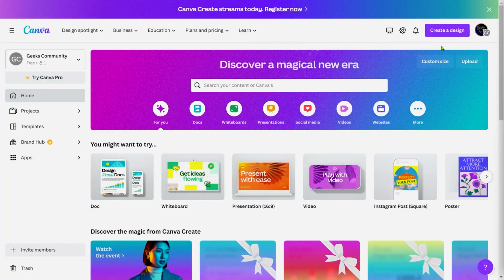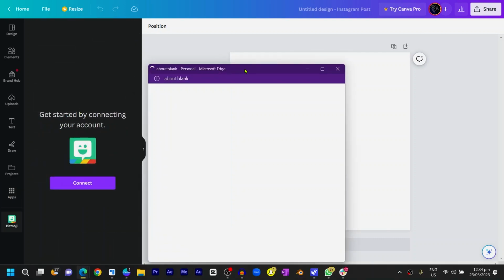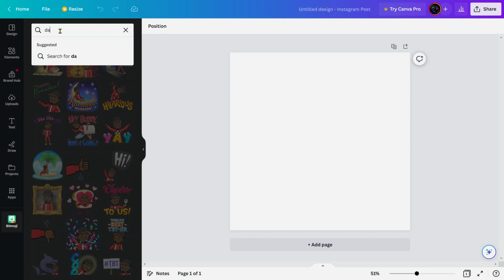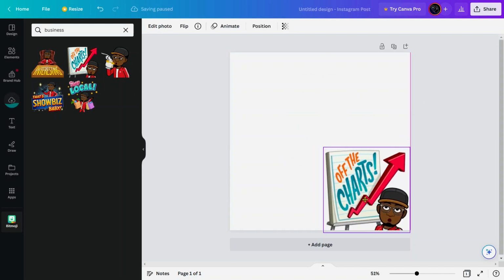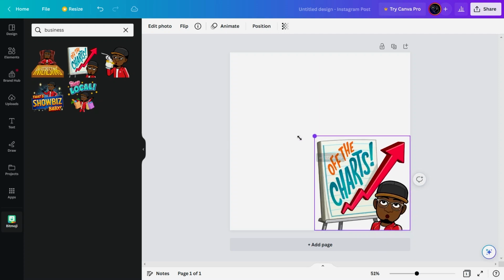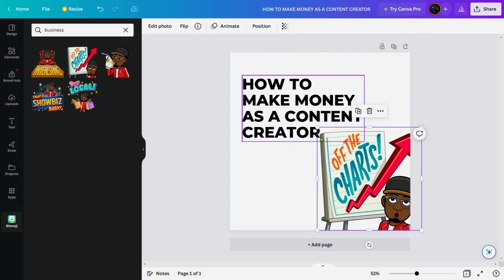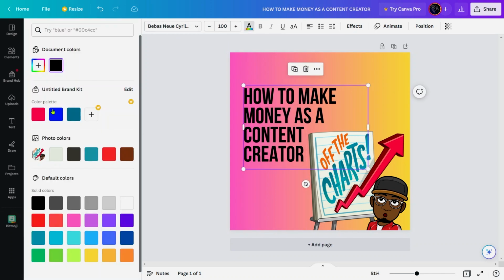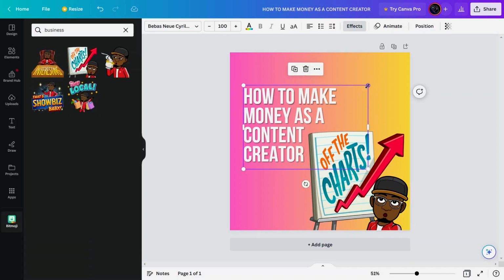Take Your Canva Designs to the Next Level with Snapchat Bitmojis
"Take Your Canva Designs to the Next Level with Snapchat Bitmojis" is the ultimate guide for designers who want to add a unique touch to their creations.

In this step-by-step tutorial, you'll learn how to seamlessly integrate Snapchat Bitmojis into your Canva designs, giving your work a fun and personal touch. Whether you're designing social media graphics, presentations, or marketing materials, this technique is sure to make your designs stand out.

With easy-to-follow instructions and expert tips, you'll be able to create stunning designs that capture your audience's attention."